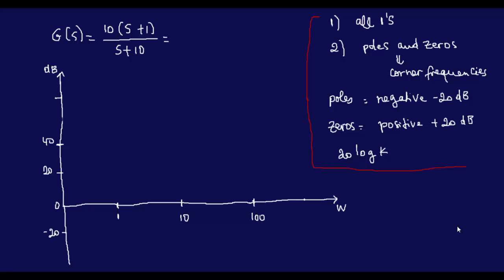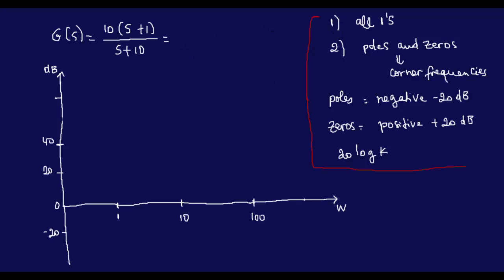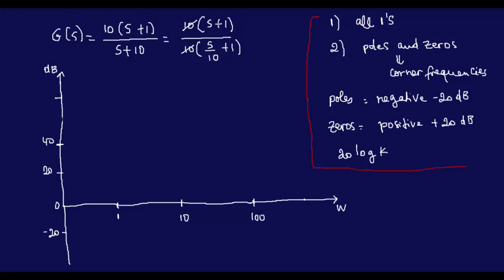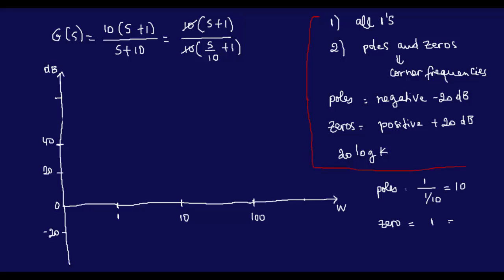Bode Plot 1--Magnitude Diagram Given Transfer Function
Given a transfer function, find the magnitude bode plot. No poles or zeros at origin